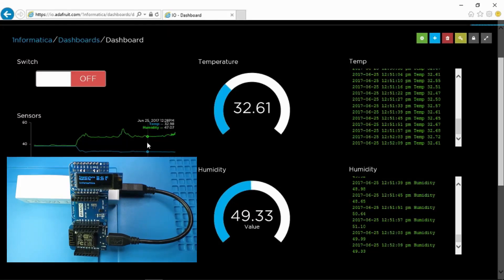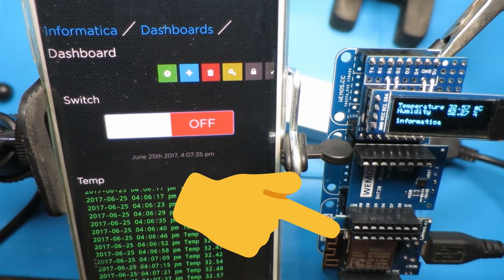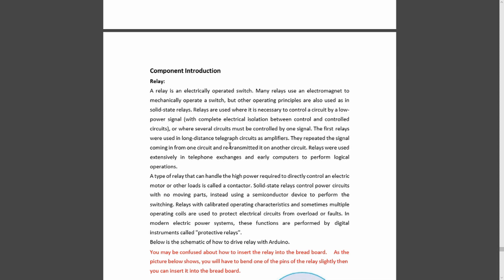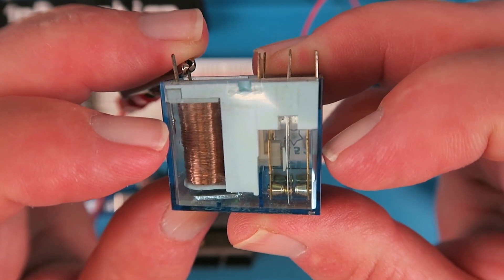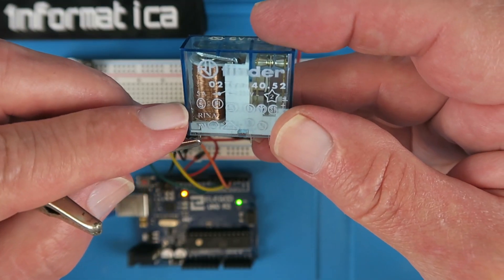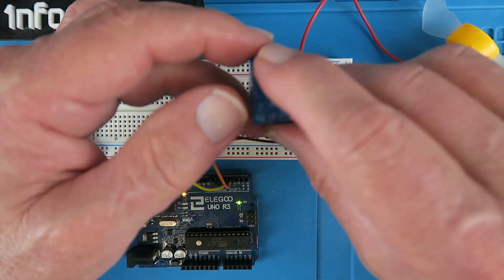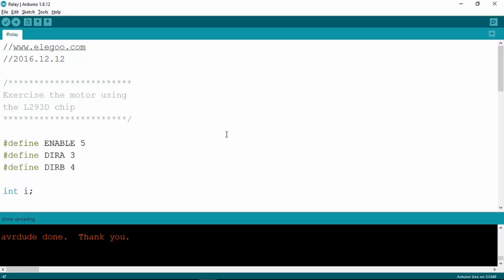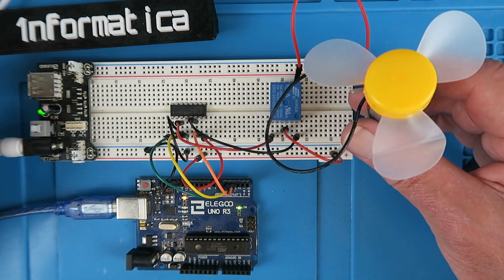Elegoo UNO R3 Project Part 22 Relay Control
Part Twenty Two of a new series of videos featuring this Elegoo UNO R3 Project The Most Complete Ultimate Starter Kit. This is the best documented kit I have seen as it includes pictures and datasheets of all  the components, tutorials and code examples. This video covers lessons 30,  the L293D controlling a relay.